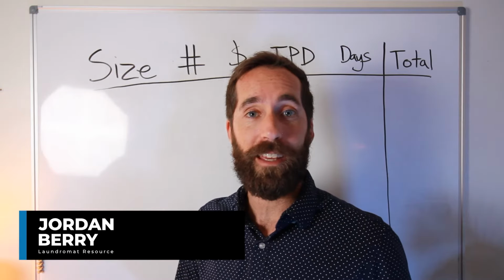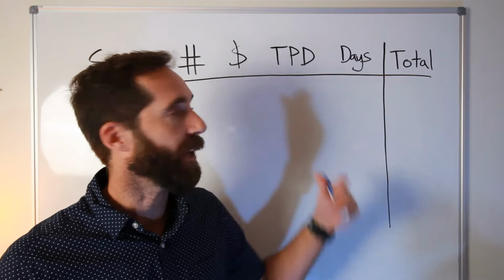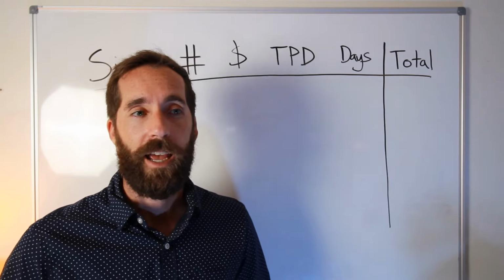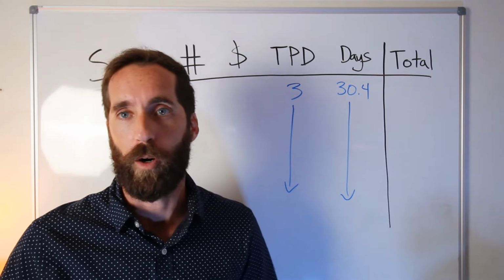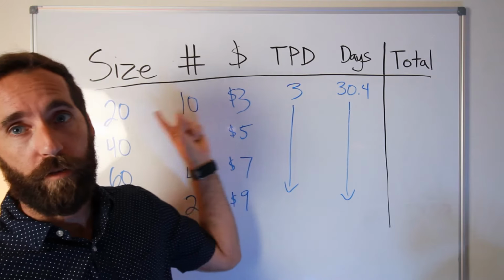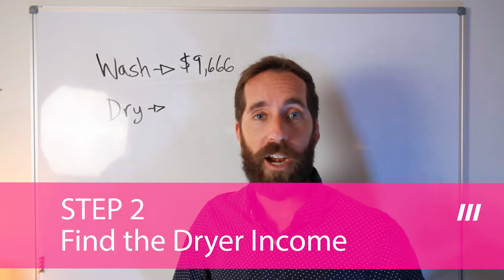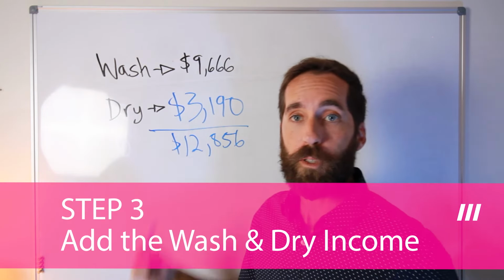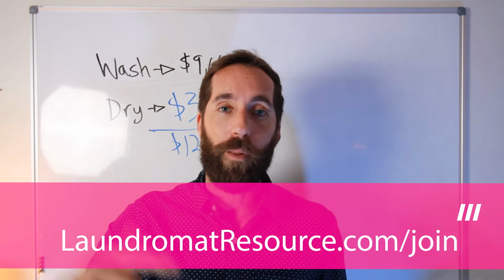How to Estimate ANY Laundromat's Income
This quick video will show you how to estimate the income of any laundromat you walk into quickly and easily! At the end, I give you a free tool that does most of the work for you!

Get Connected